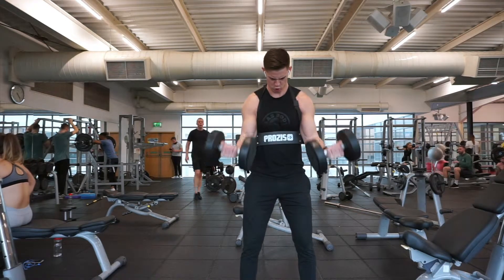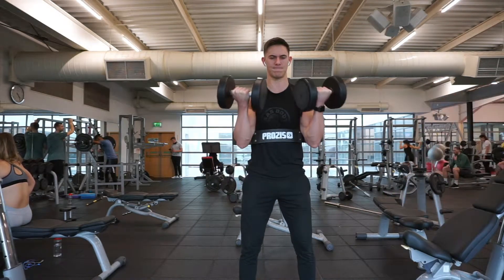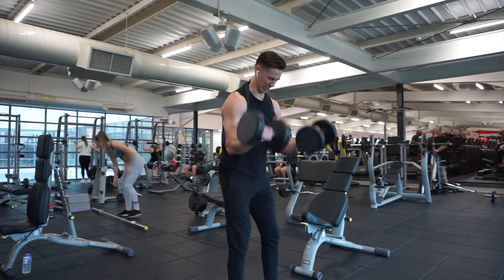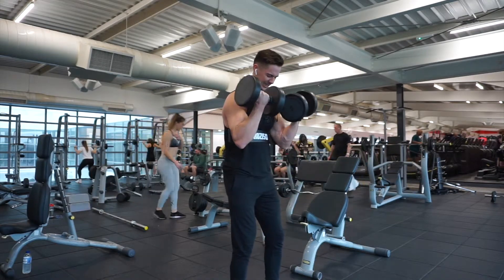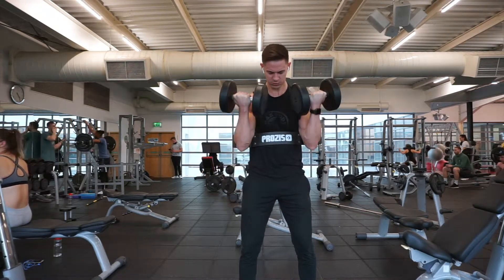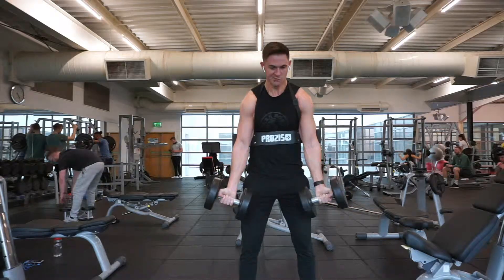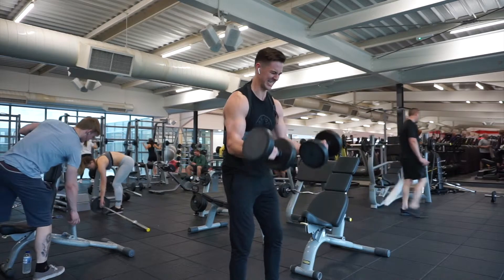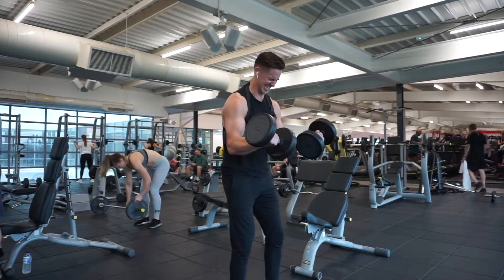Arm Blaster 1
𝐏𝐑𝐎𝐙𝐈𝐒 𝐀𝐑𝐌 𝐁𝐋𝐀𝐒𝐓𝐄𝐑⁣ 𝐀𝐃⁣
If there’s one thing almost all dudes get wrong with their Biceps Curls, it’s cheating the damn reps.⁣⁣
Cheating reps will not help you grow your arms 99% of the time.⁣⁣
A really great fix; simply lock your arms into position with the use of an Arm Blaster.⁣
You basically can’t get it wrong.⁣
You’ll have to lower the weight and it’ll teach you quite how much you normally cheat your curls.⁣
𝙼𝚊𝚔𝚎 𝚜𝚞𝚛𝚎 𝚢𝚘𝚞 𝚎𝚡𝚎𝚌𝚞𝚝𝚎 𝚖𝚘𝚟𝚎𝚖𝚎𝚗𝚝𝚜 𝚌𝚘𝚛𝚛𝚎𝚌𝚝𝚕𝚢 𝚒𝚏 𝚢𝚘𝚞 𝚠𝚊𝚗𝚝 𝚝𝚘 𝚐𝚛𝚘𝚠 𝚝𝚑𝚎 𝚛𝚒𝚐𝚑𝚝 𝚝𝚑𝚒𝚗𝚐𝚜.⁣⁣⁣
Get your form bang on and reap the rewards of great, enforced technique.⁣⁣